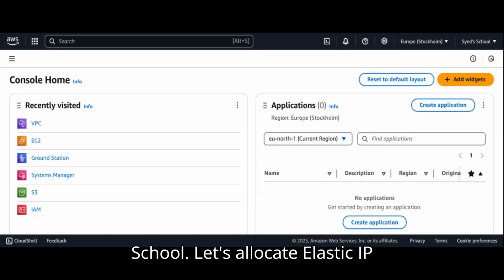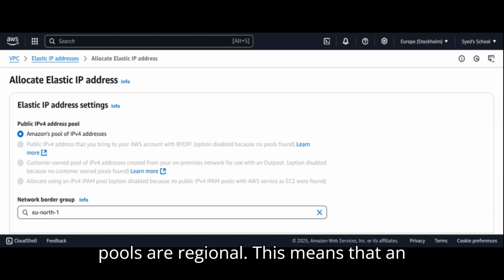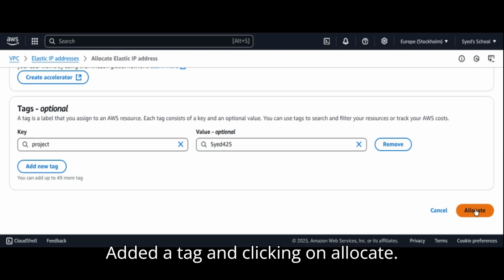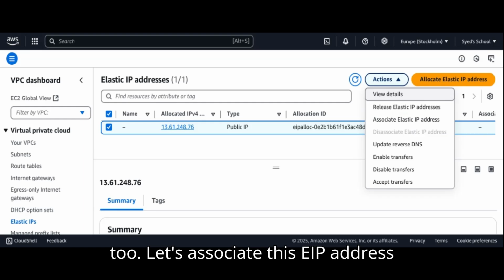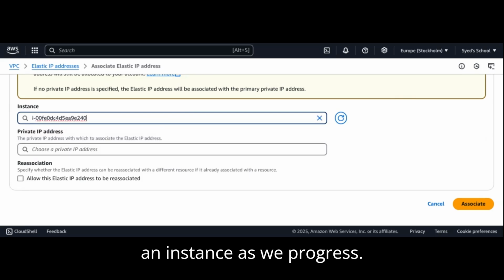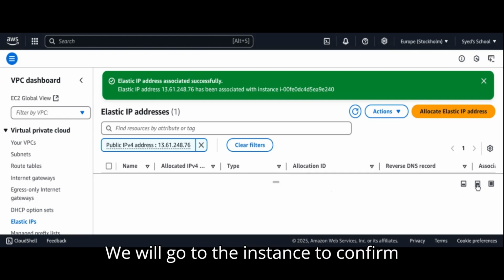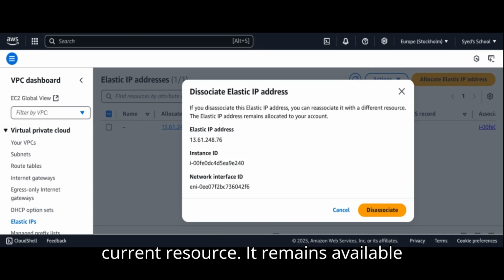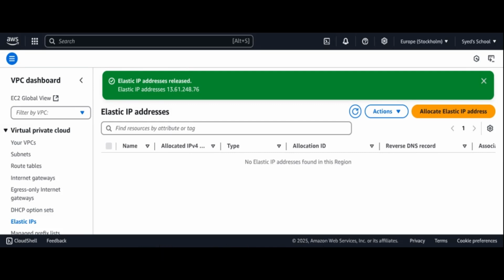Allocating and Releasing an Elastic IP Address in AWS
Elastic IP address, EIP allocation, Amazon address pool, Network Border Group, Associating EIP with resources, Disassociating EIP, Releasing EIP